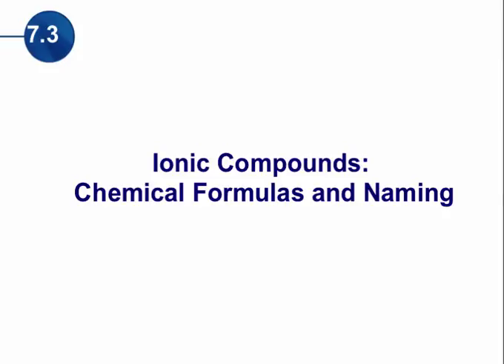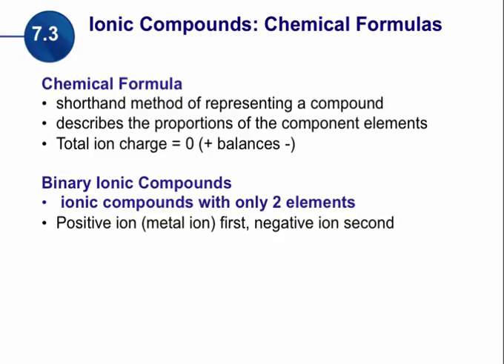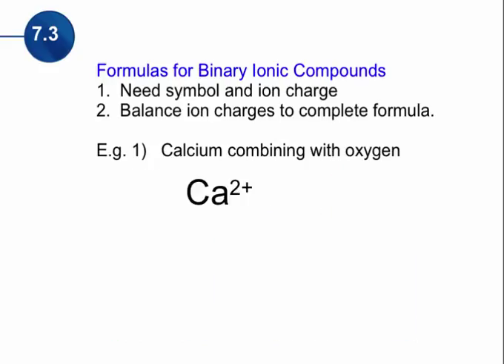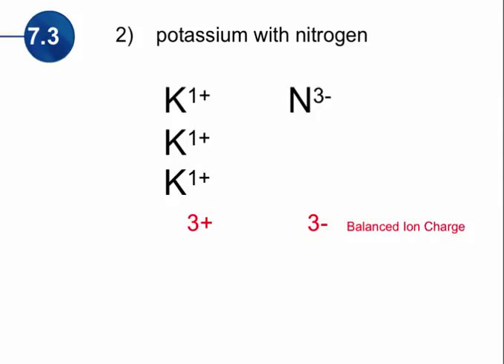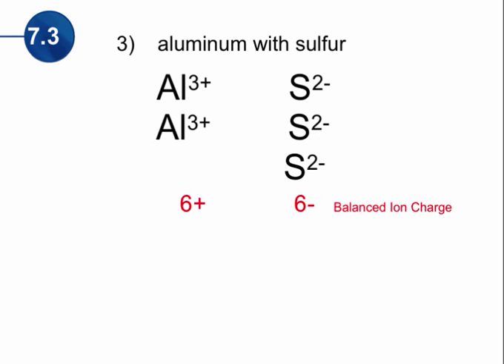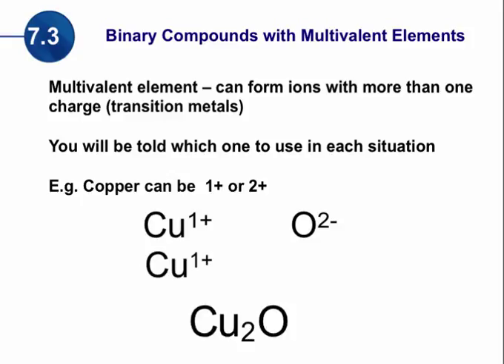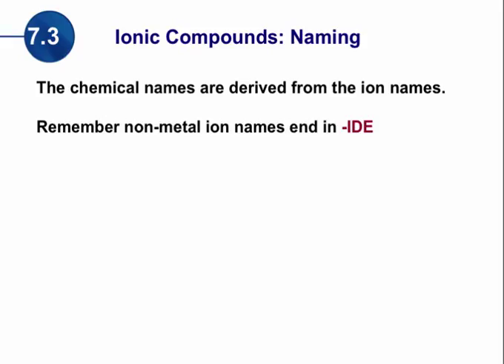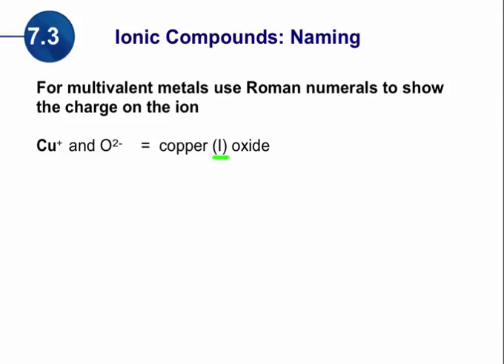7.3 - Ionic Compounds Naming Part 1